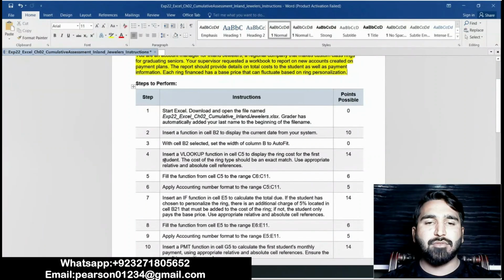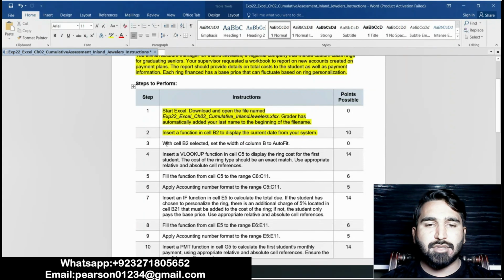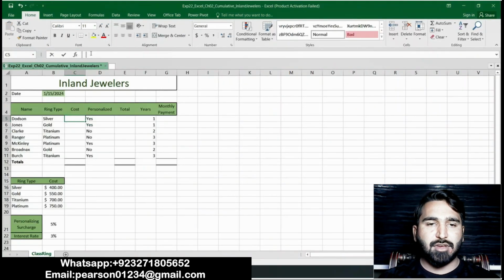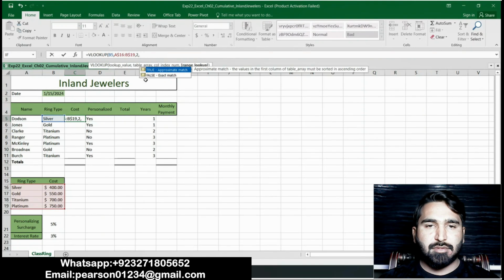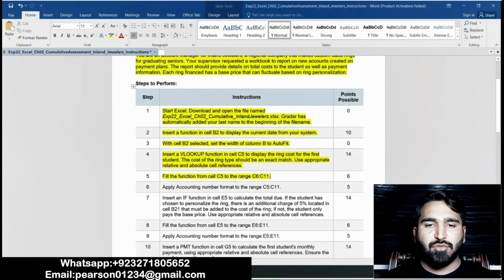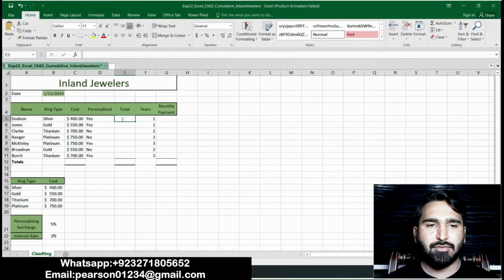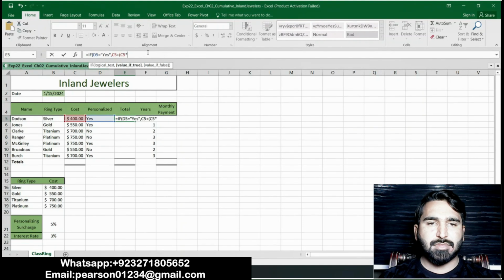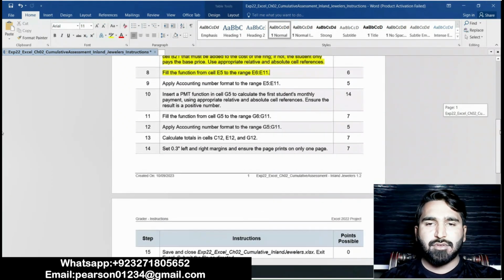Exp22_Excel_Ch02_CumulativeAssessment_Inland_Jewelers/Ch02_CumulativeAssessment_Inland_Jewelers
Exp22_Excel_Ch02_CumulativeAssessment_Inland_Jewelers Exp22_Excel_Ch02_CumulativeAssessment_Inland_Jewelers.xlsx Exp22 Excel Ch02 CumulativeAssessment Inland Jewelers

Exp19_Access_Ch04_ML1 - Hotel Chain 1.0
Exp19_Access_Ch04_Cap - Foodies Forms and Reports 1.2

Word Module 8 SAM Project 1b